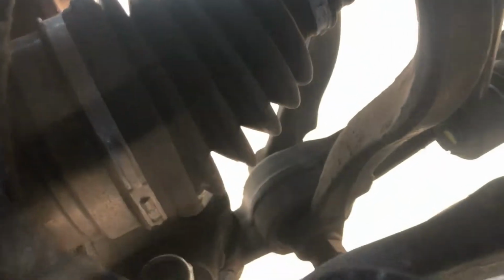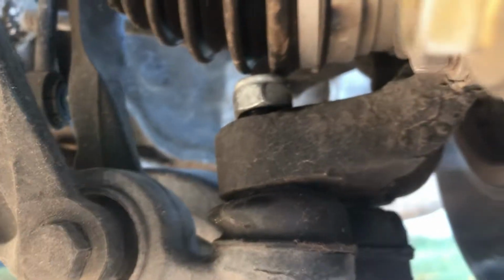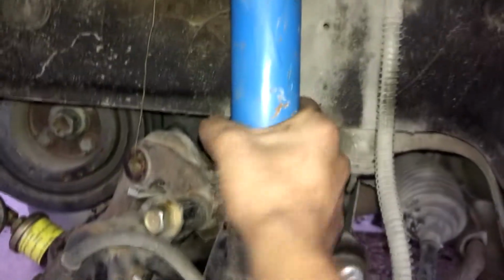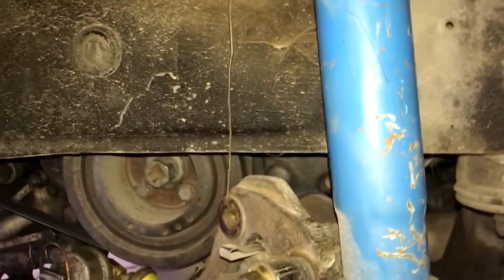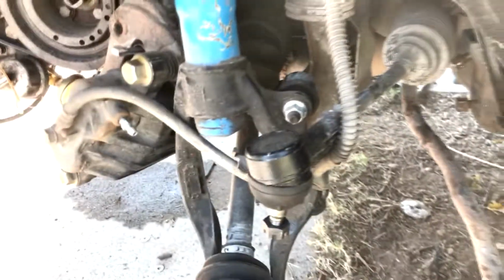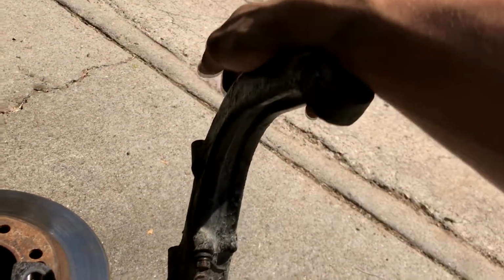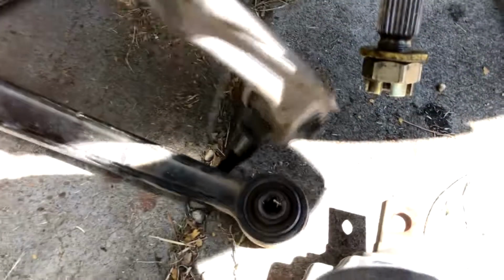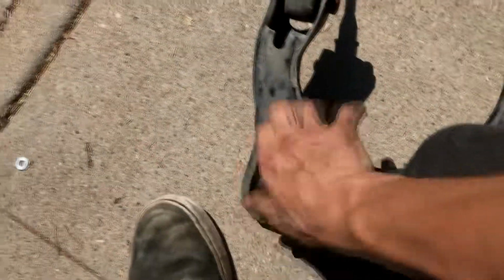DSM Front Suspension Breakdown